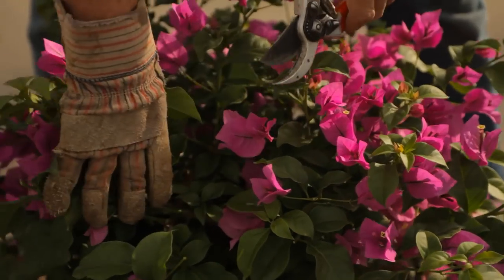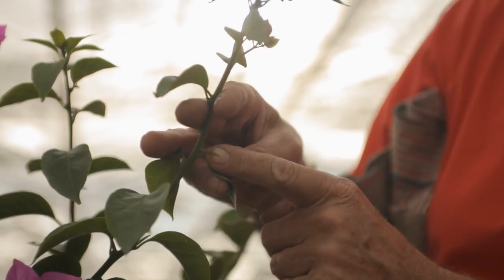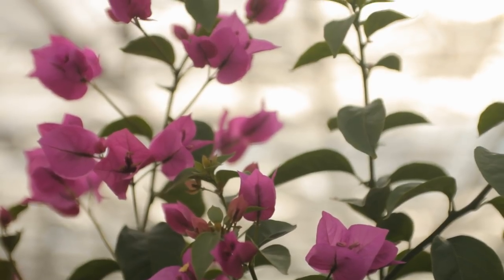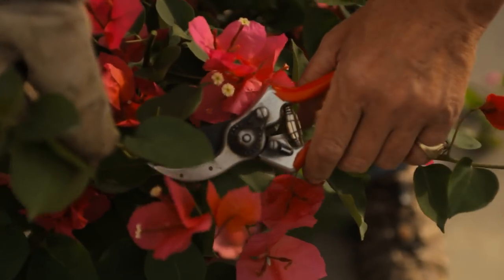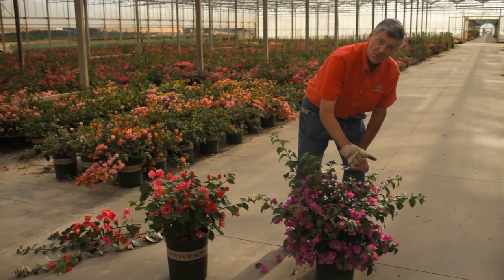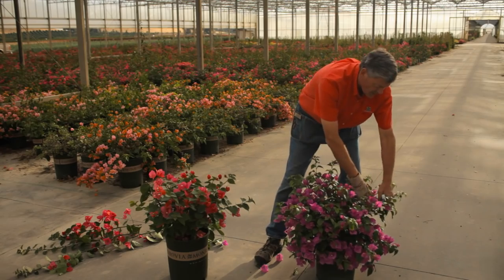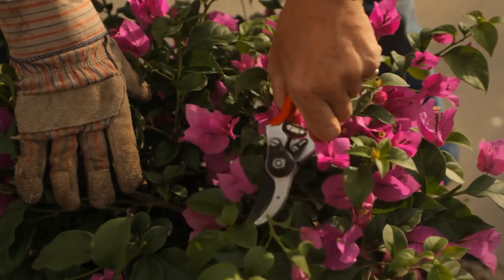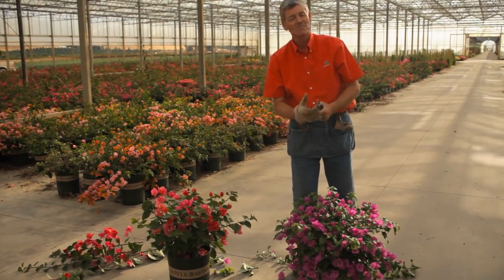The Best Ways to Trim a Bougainvillea & Avoid Thorns : Garden Savvy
When trimming a bougainvillea, one thing that you're going to have to avoid at all costs are thorns. Find out about the best ways to trim a bougainvillea and avoid thorns with help from the spokesperson for new plants in this free video clip.

Series Description: One thing that it is always important to remember when taking care of the flowers in your yard is that clipping and pruning is a great way to encourage new growth. Get tips on gardening with help from the spokesperson for new plants in this free video series.